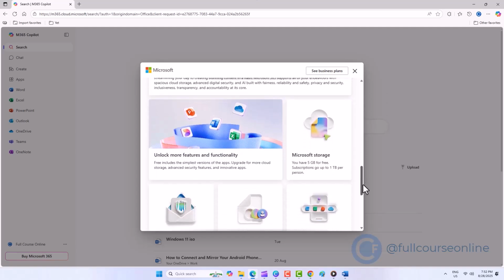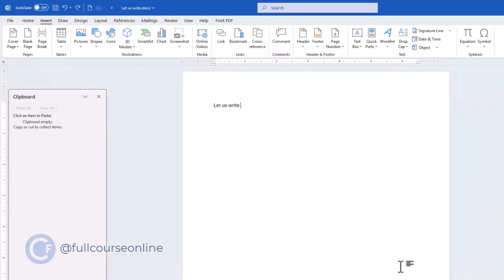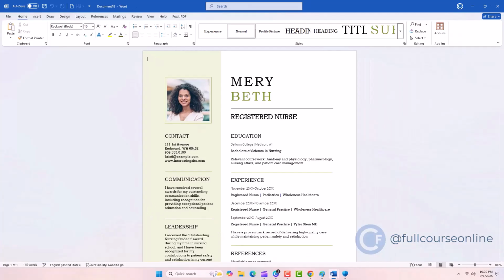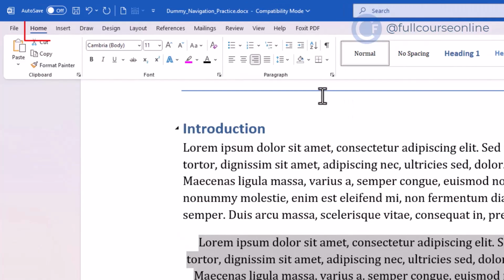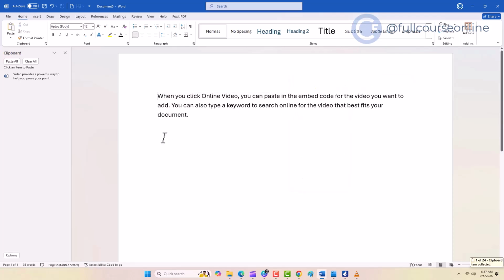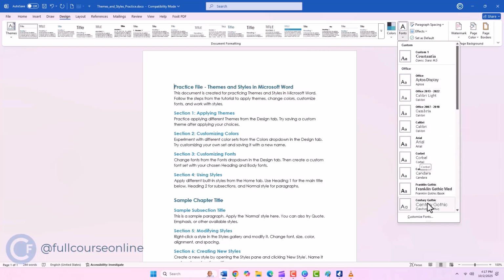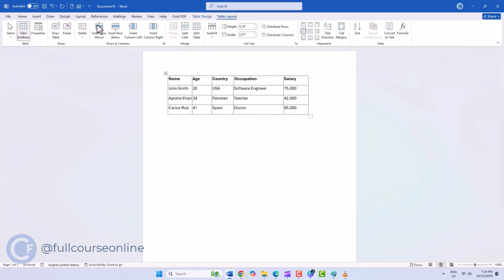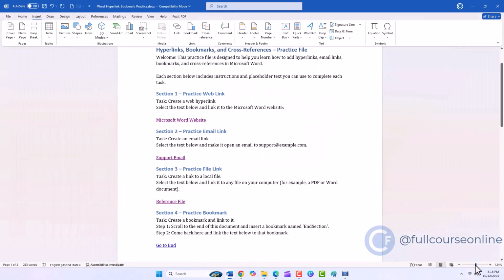Microsoft Word 365 Full Course – Complete Tutorial for Beginners to Advanced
Master Microsoft Word from start to finish in this complete tutorial!
This full video course covers everything from creating and saving documents to professional formatting, page layouts, and inserting images, tables, and charts. Whether you’re a student, office worker, or job seeker — this course will make you confident in using Word like a pro.

What You’ll Learn:
✅ Creating, Saving & Opening Documents
✅ Exploring the Word Interface (Ribbons, Tabs, Groups)
✅ Quick Access Toolbar & Navigation
✅ Text Formatting (Font, Size, Color, Effects)
✅ Paragraph Formatting & Alignment
✅ Page Layouts, Margins, Orientation
✅ Inserting Pictures, Tables, Charts, and SmartArt
✅ Reviewing, Spell Check, Find & Replace
✅ Printing & Document Setup

Learn Microsoft Word from basic to advanced — all in one complete video!
🎓 Perfect for: Beginners, Students, Teachers, Office Workers, and Freelancers.